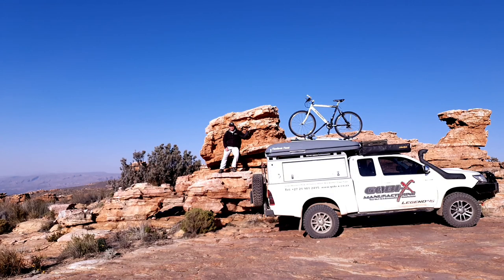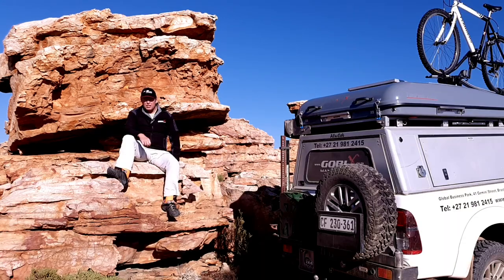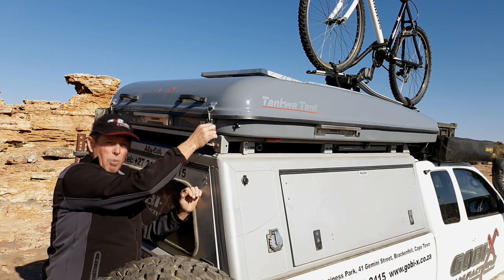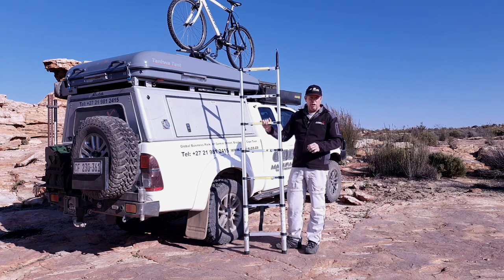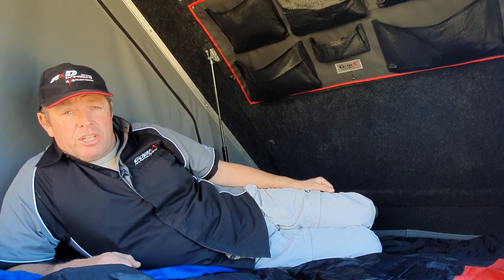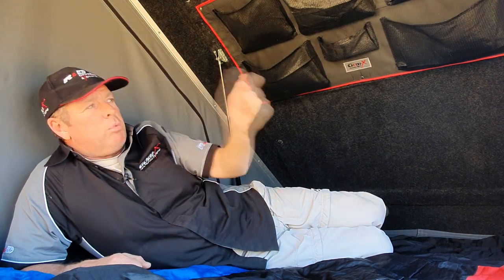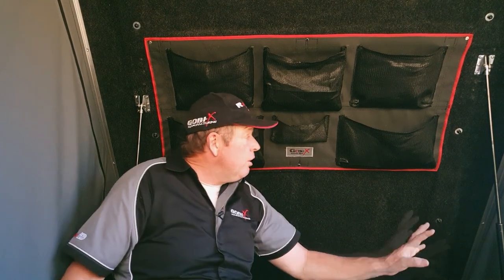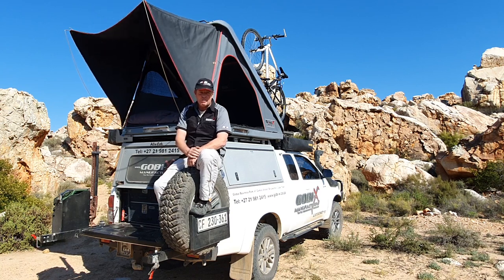Gobi-X Tankwa Tent with Cris Ingram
Take a look at the all new Gobi-X Tankwa Tent in the bush with Cris Ingram.